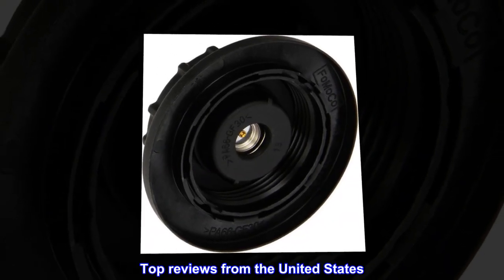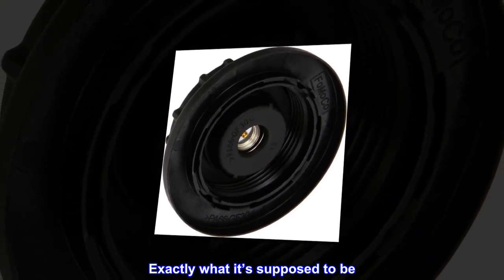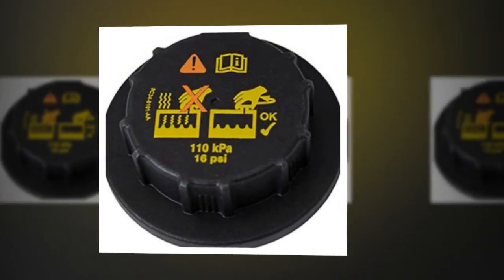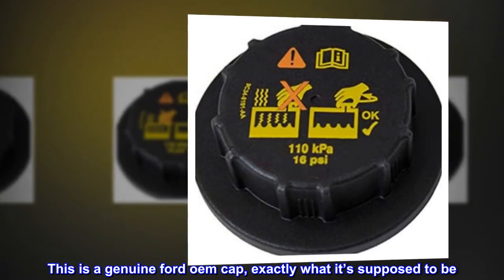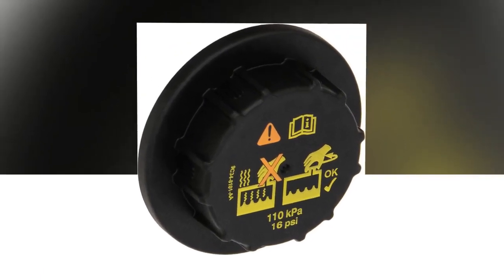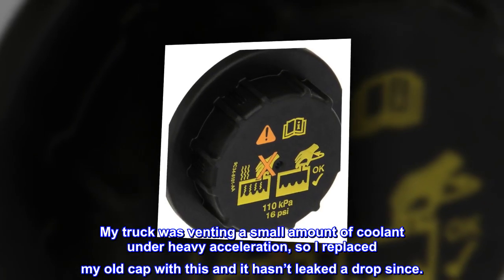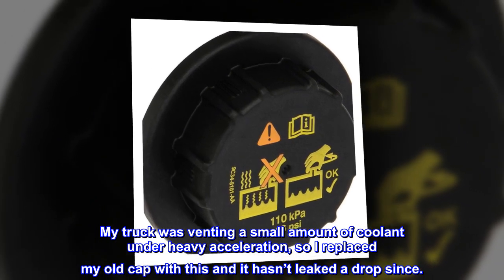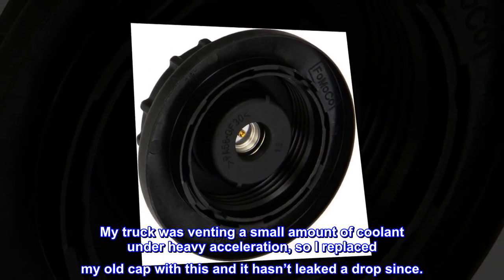Motorcraft - Cap Asy - Radiator (P) (RS527)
Leading Manufacturer Of High-Quality Products
International Renown For Our Diverse Range Of Award-Winning Products
Fully Equipped With State-Of-The-Art Technology
All Products Have Been Designed With The Professional In Mind
Constantly Modernizing Our Powerful Devices To Meet The Demands Of The Modern User
Premium aftermarket replacement parts for Ford and Lincoln vehicles, Tested to provide performance and long-life reliability. Two-year unlimited mileage warranty, labor included and no commercial exceptions.

Exactly what it’s supposed to be
This is a genuine ford oem cap, exactly what it’s supposed to be. My truck was venting a small amount of coolant under heavy acceleration, so I replaced my old cap with this and it hasn’t leaked a drop since.